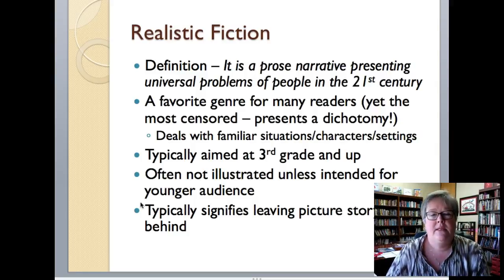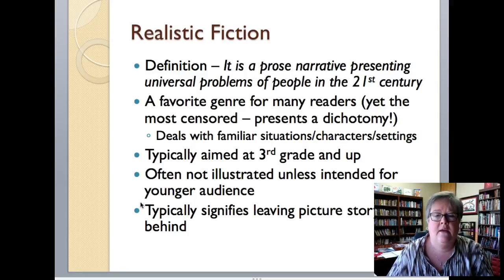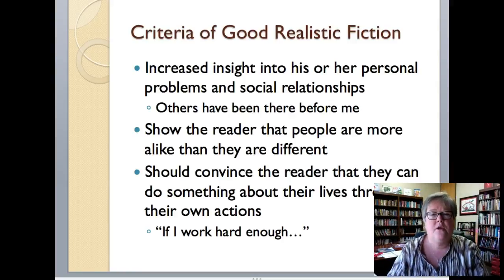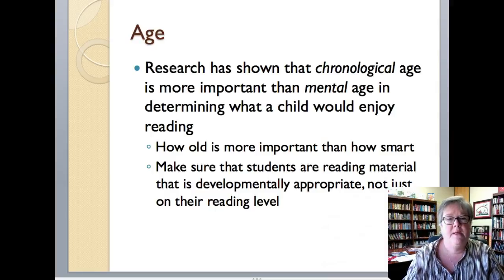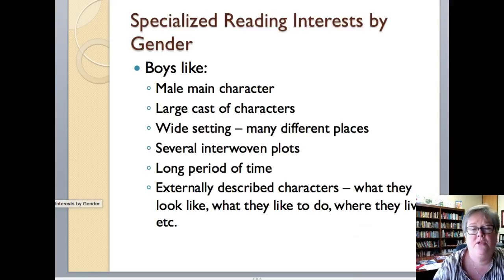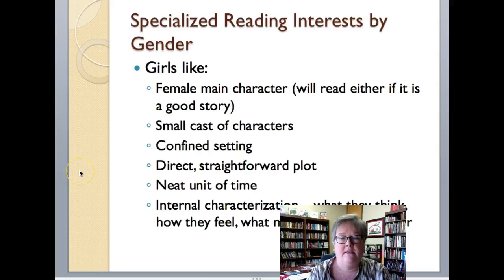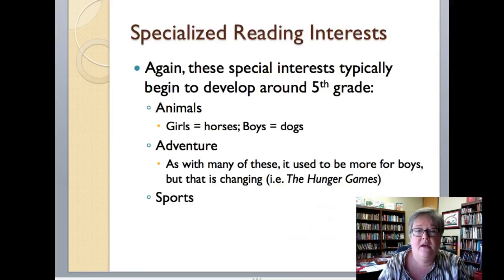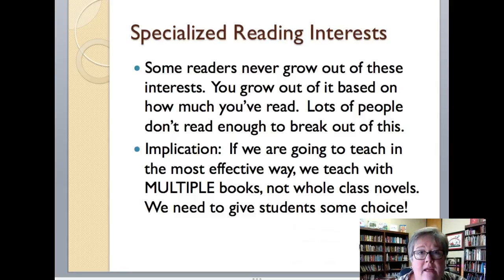ELED 3320 Realistic Fiction